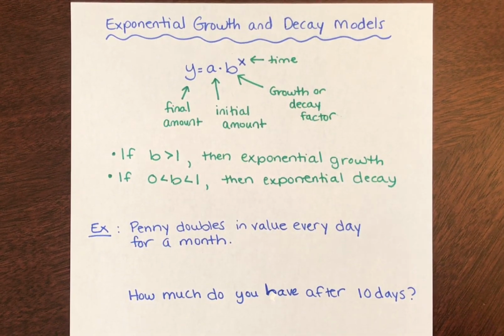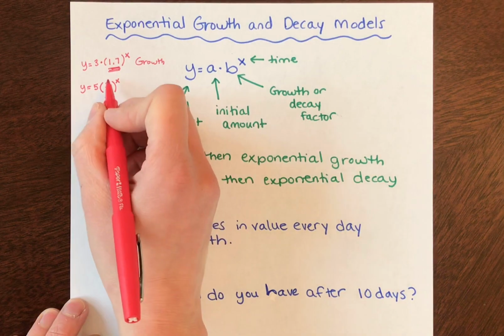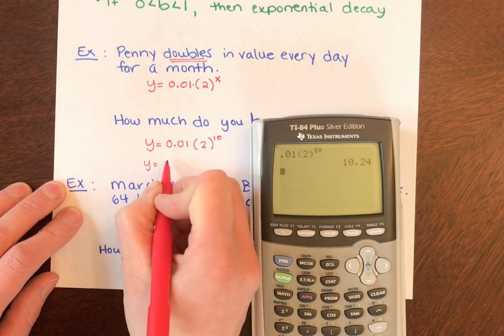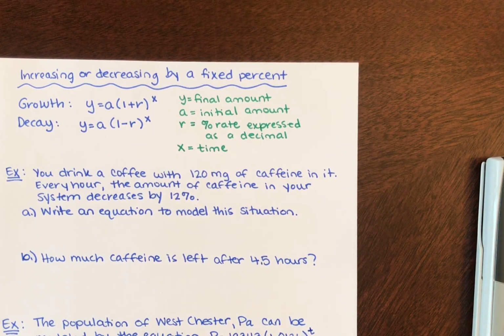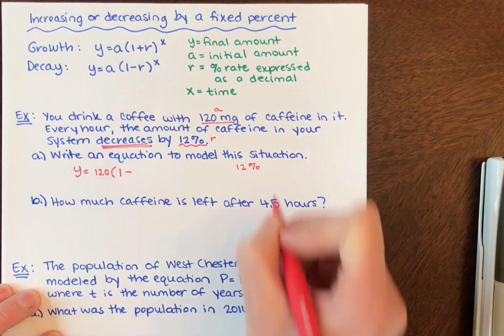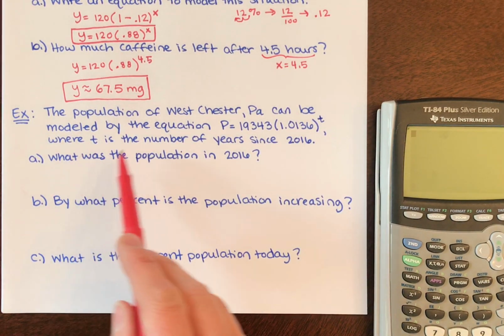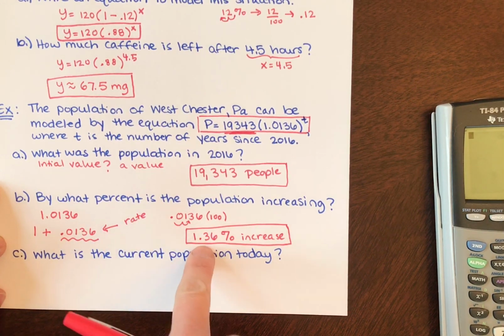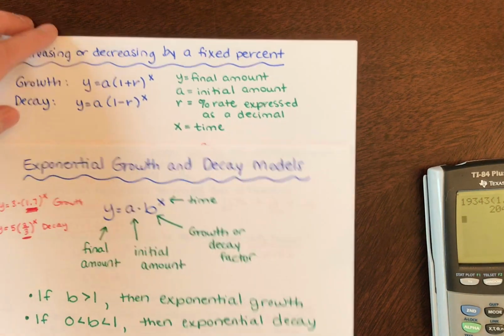Exponential Growth and Decay Models